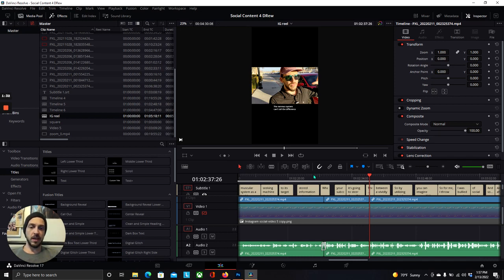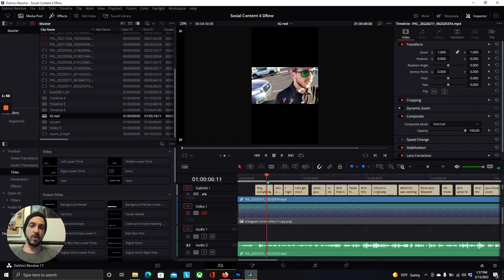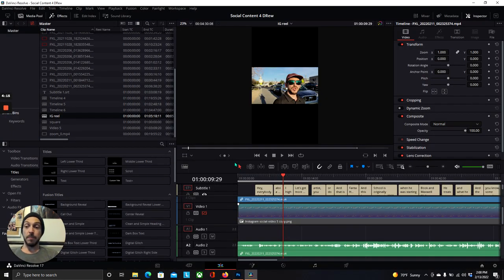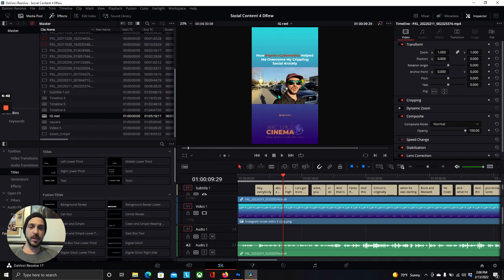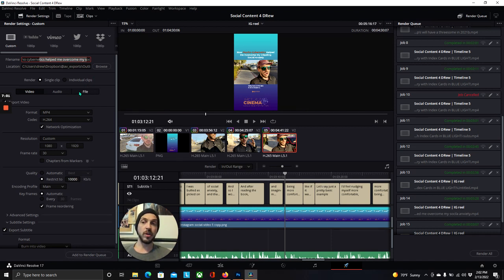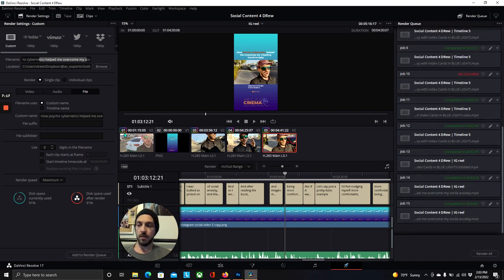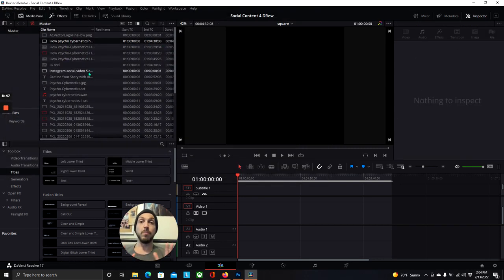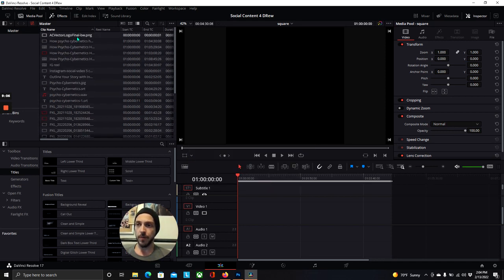How to Quickly Edit Social Media Videos for Your Brand (DaVinci Resolve Tutorial)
Want to level up your content creation skills? In this comprehensive tutorial, I'll show you how to quickly edit social media videos using DaVinci Resolve to create professional-quality content. Perfect for content creators, business owners, and entrepreneurs, this guide covers everything from basic video editing to optimizing videos for multiple platforms.

In this tutorial, you'll learn:
● How to streamline your editing process and save time.
● Why DaVinci Resolve is the best free tool for social media videos.
● How to create and apply video templates using Photoshop or Canva.
● The right export settings for Instagram, LinkedIn, and Facebook.

Whether you're just starting out or looking to enhance your video workflow, this step-by-step guide will help you create engaging social media content faster and easier!

⏱️ TIMESTAMPS:
00:00 - Introduction
00:23 - Why DaVinci Resolve is the best free tool
01:11 - Setting up your video for Instagram Reels
01:38 - Adding subtitles using Rev.com
02:08 - Creating video templates in Photoshop or Canva
04:46 - Formatting videos for different social media platforms
06:56 - Export settings for Instagram (MP4 with captions)
07:27 - Why you should also export in QuickTime
08:53 - Optimizing videos for LinkedIn & Facebook
10:00 - How to add subtitles to LinkedIn & Facebook videos
11:35 - Final export settings & best practices
12:00 - Time-saving tips for batch content creation

🔗 RESOURCES MENTIONED:
• Download DaVinci Resolve
• Rev.com for captions
• Canva
• Photoshop